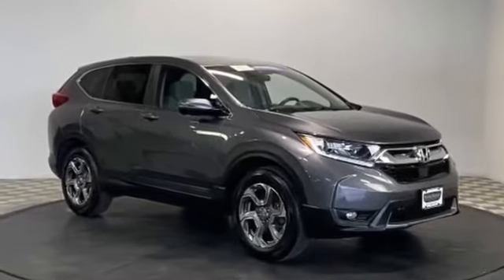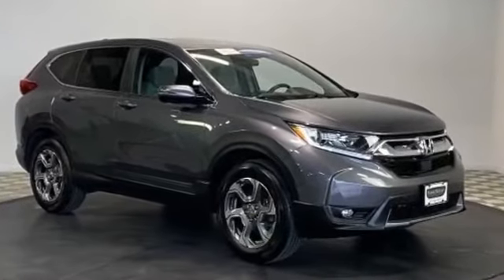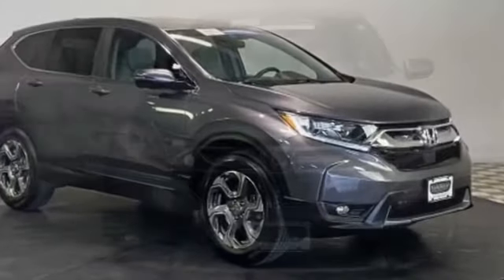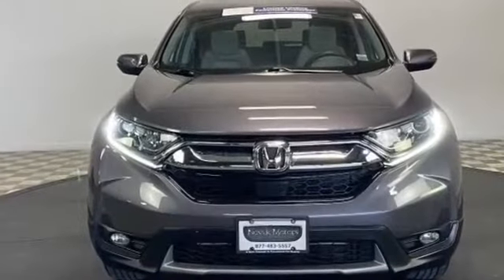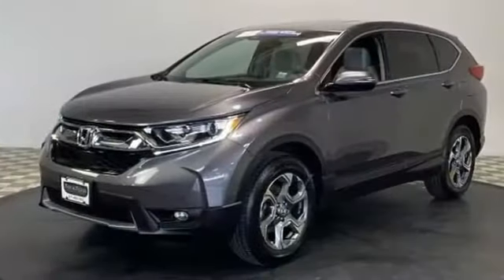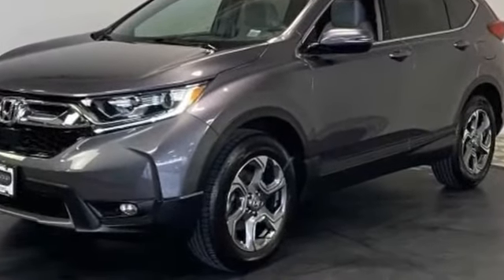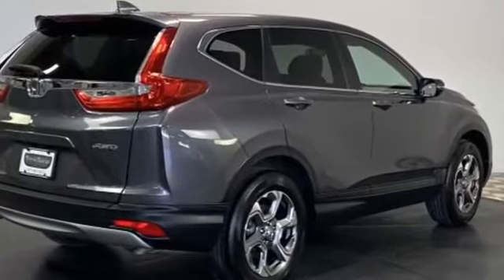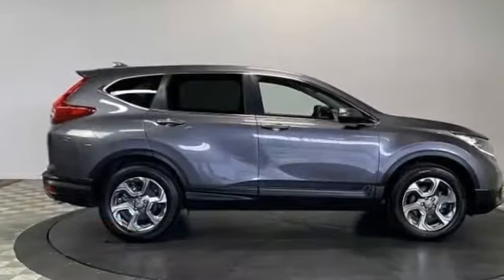Used 2019 Honda CR-V EX 2HKRW2H5XKH663728 Farmingdale, Bethpage, Wyandanch, Plainview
2019 Honda CR-V EX 2HKRW2H5XKH663728 Video

This 2019 Honda CR-V EX 2HKRW2H5XKH663728 is full of phenomenal features such as: